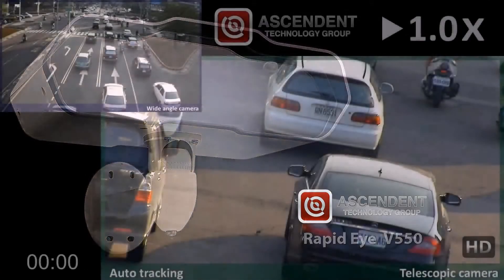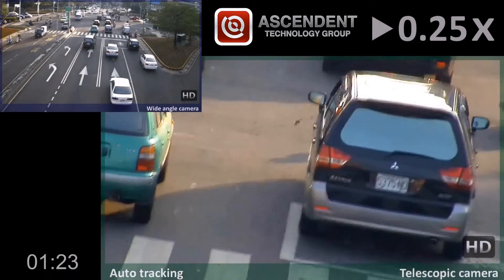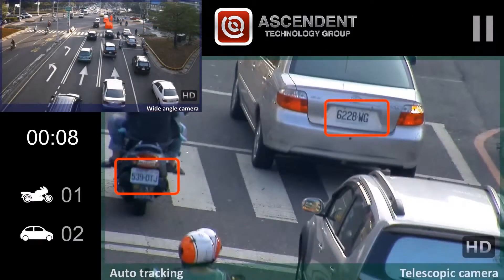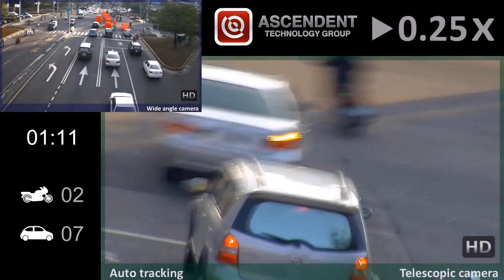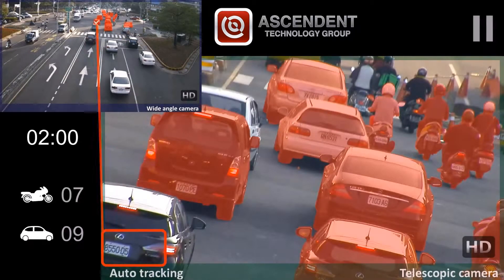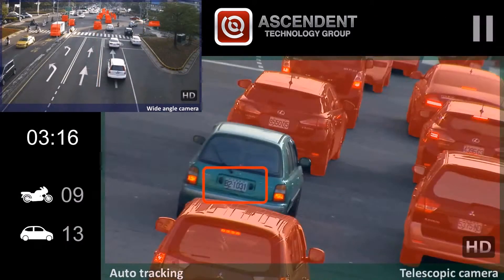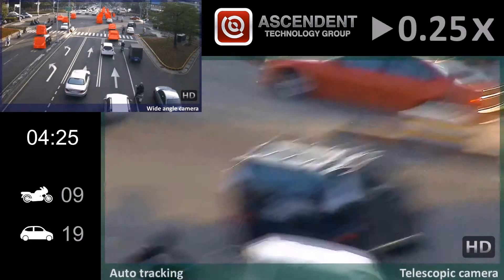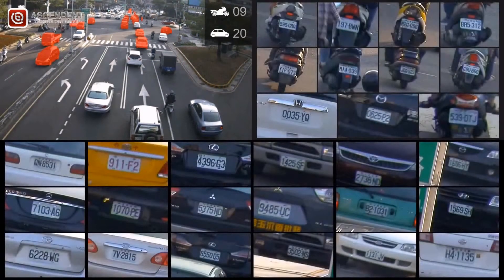Rapid Eye V550 Auto Tracking LPR License Plate Recognition HD Video Surveillance System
License plate demonstration with Ascendent's Rapid Eye V550 Active Tracking Video Surveillance System.